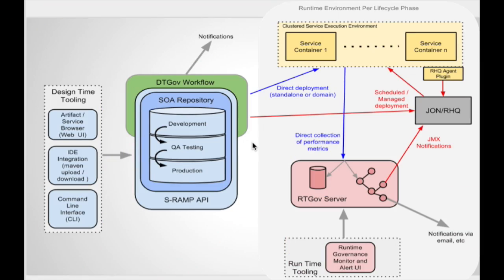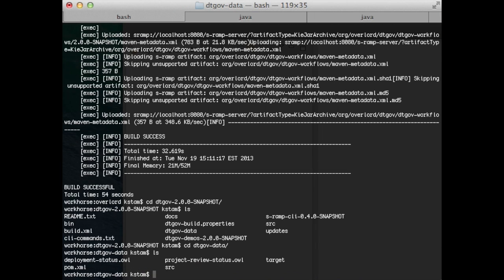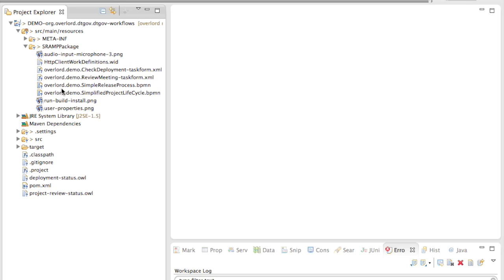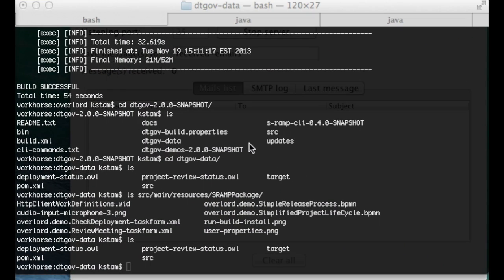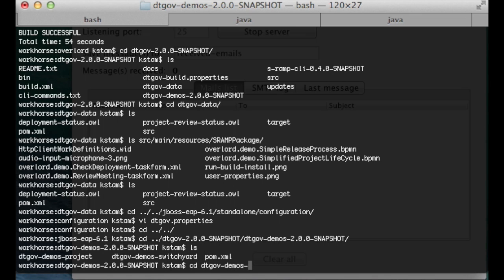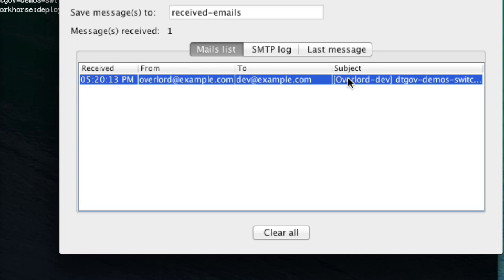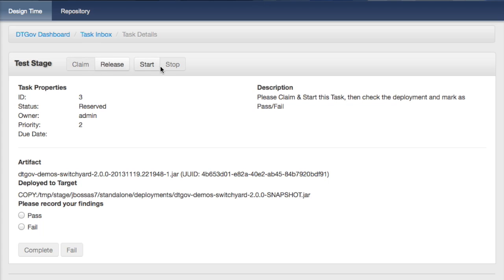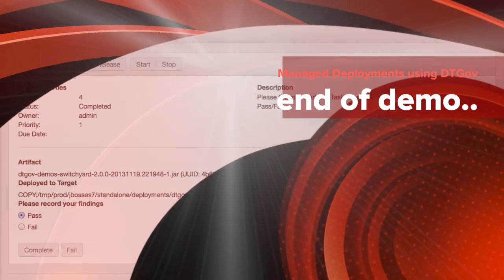Managed Deployments using DTGov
This video is about Managed Deployments using DTGov